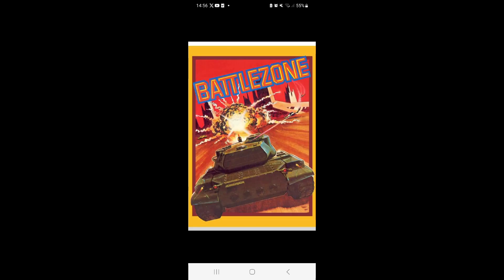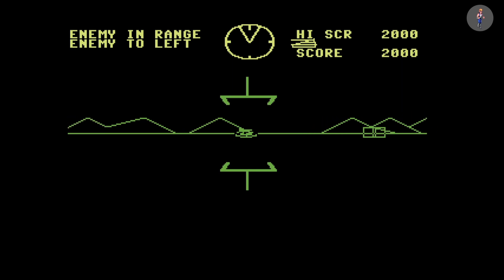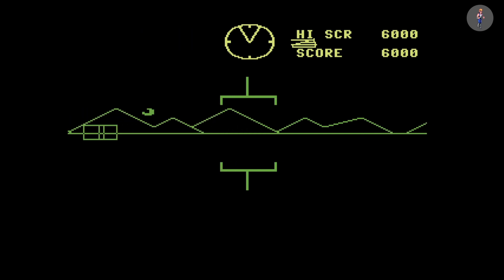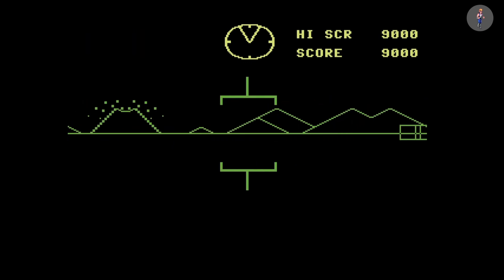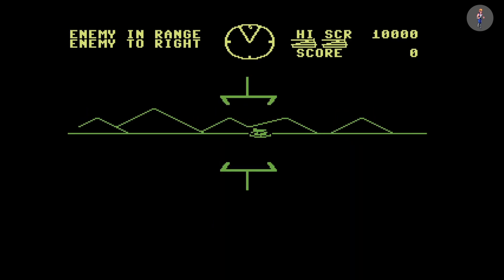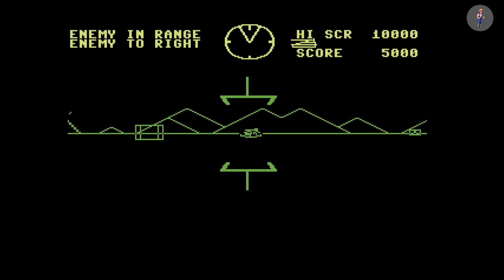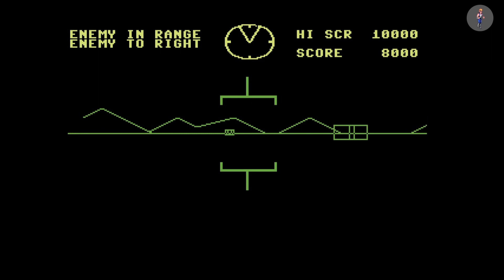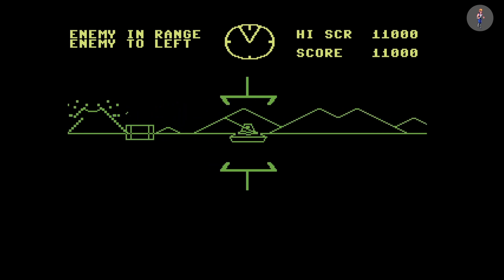Battlezone -1983 - Commodore 64 game review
A look back at 1983 pioneering shooting, battlezone.
Full game clips with narrated review of one of the first ever FPS games